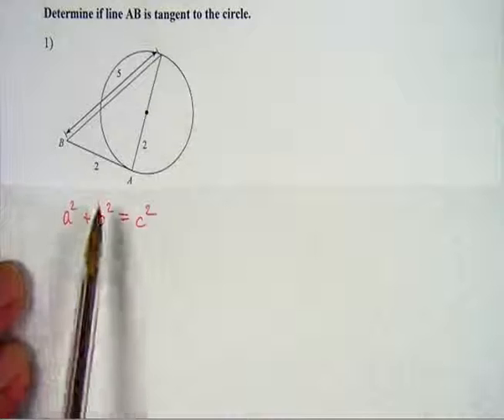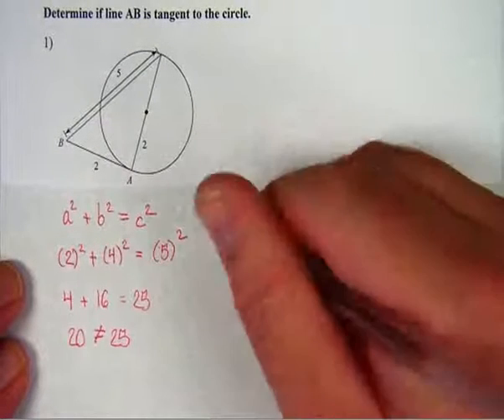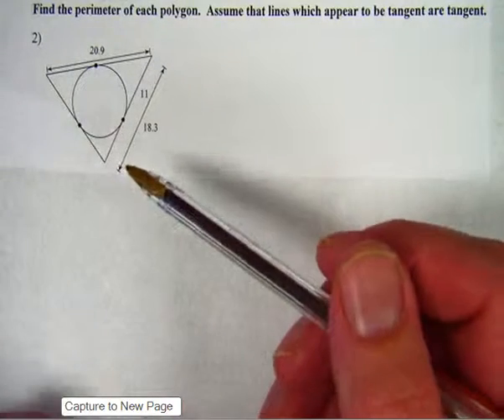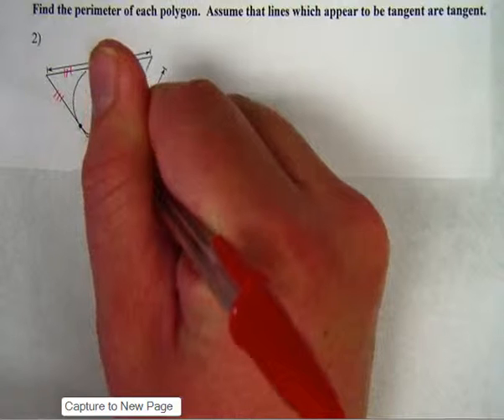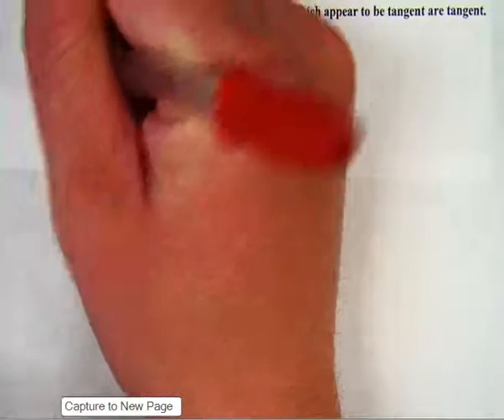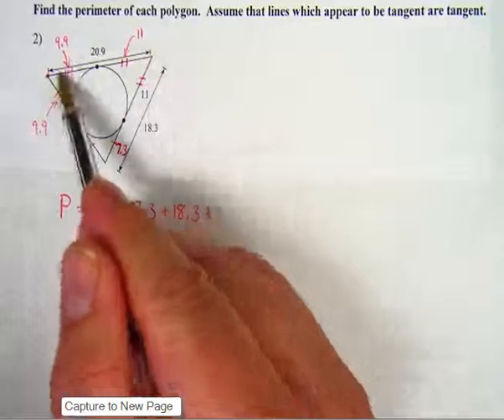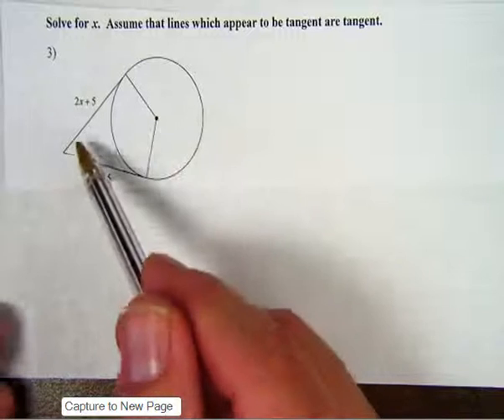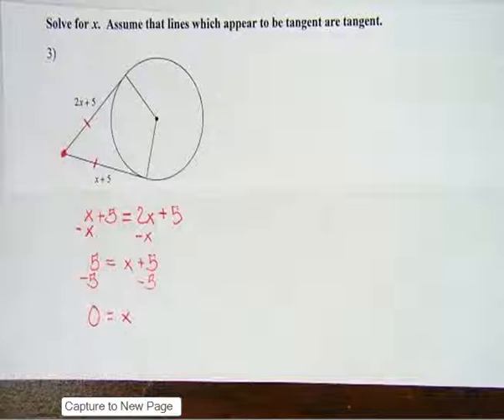Lines in Circles Ex Set 1